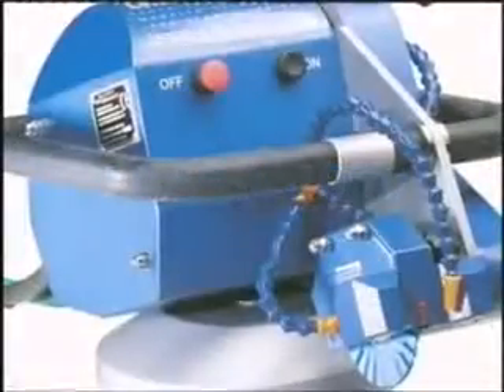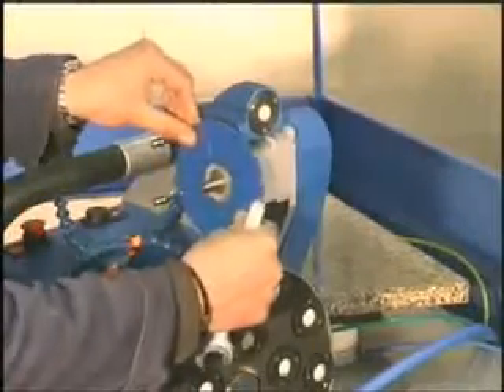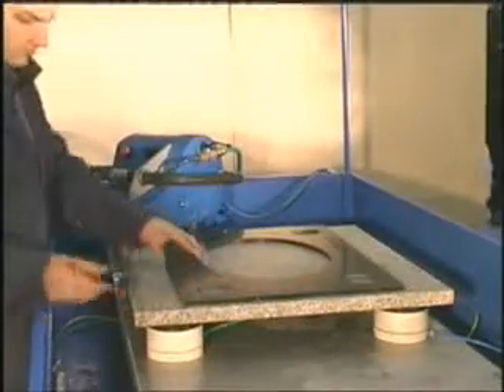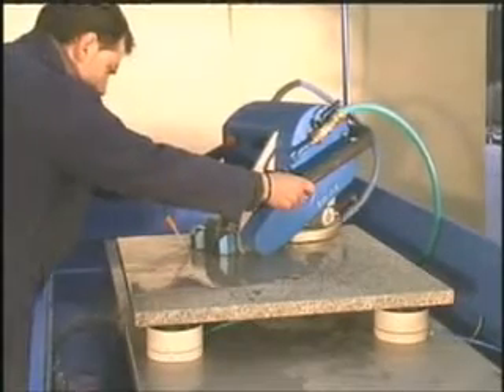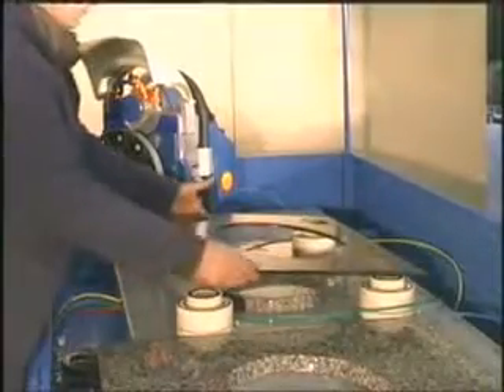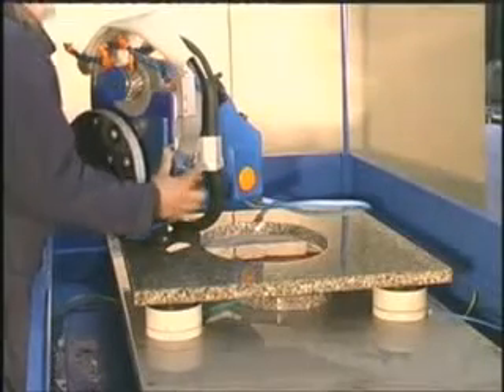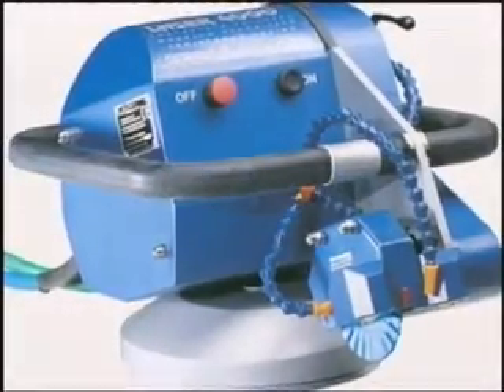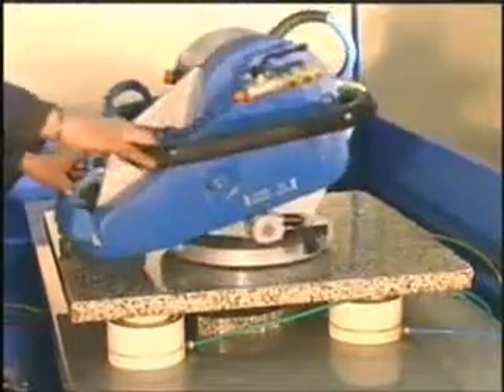Laser 4000 - Marmoelettromeccanica ®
Laser 4000 - portable electric cutter for curved and multidirectional cutting without
using templates or other fixed guides. Laser 4000 machine is versatile and is used to
make all kind of cuts up to 5 cm with only one cut. With this machine you can
realize curved, round, elliptic or polycentric cuts, in addition to holes and cuts in all
shapes. Its special and exclusive rotating plate makes it possible to orientate the cut in
any direction with extreme ease and without need for templates or fixed guides.
The sliding friction is almost completely eliminated obtaining the undouted advantage
of an exceptional freedom in manoeuvring during a multidirectional cut, simply
following the mark on the slab that you wish to cut, with a viewfinder arrow.